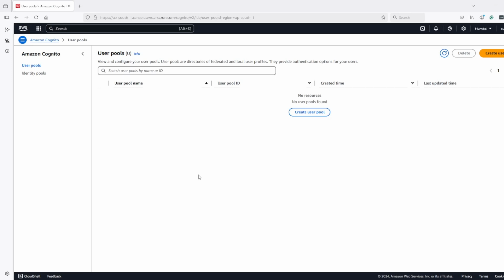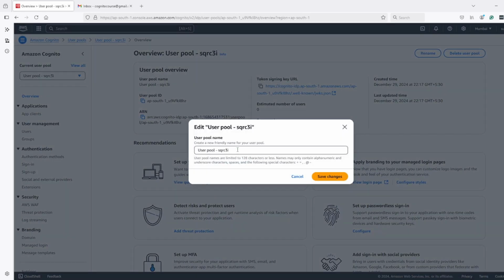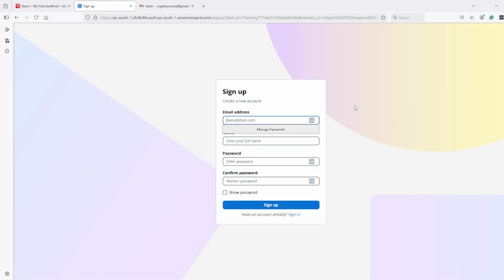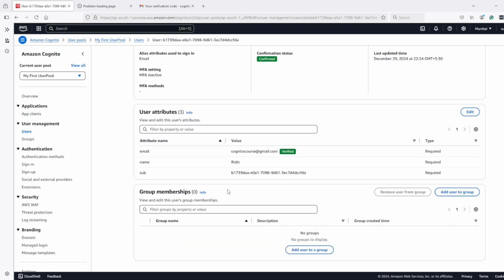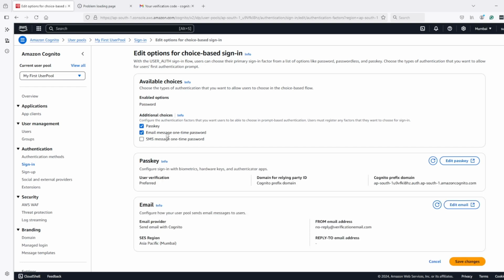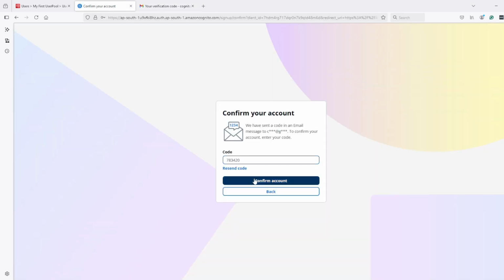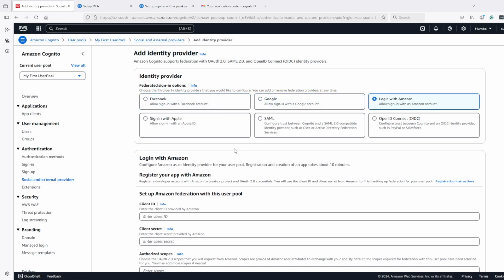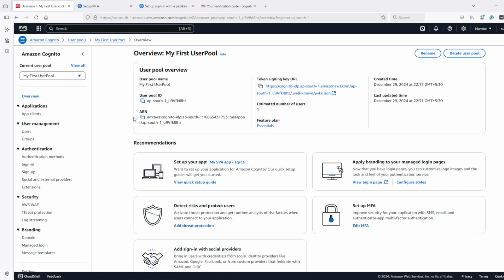AWS Cognito User Pool Complete Guide: MFA, Passkey, Groups & Managed Login | BuildWithCognito #3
AWS Cognito User Pool Complete Overview  | Groups  Manged Login MFA Passkey | BuildWithCognito#3

00:00 - Intro to AWS Cognito User Pool Features
00:46 - Creating a User Pool (Single Page App Setup, Sign-Up Attributes)
02:44 - User Pool Overview: Client ID, Managed Login UI, Hosted Domain
05:07 - User Management: Creating & Verifying Users, Email Templates
06:24 - Groups: Creating Admin Group, Assigning Users
07:30 - Password Policies & Passkey Configuration
09:00 - MFA Setup: Email OTP vs. Authenticator Apps
11:40 - Passkey Demo: Adding Biometric Authentication
13:14 - Lambda Triggers: Pre-Signup Validation & Custom Workflows
15:40 - Custom Domain Setup for Login Pages
16:20 - Styling Managed Login UI (Colors, Branding)
16:32 - Conclusion